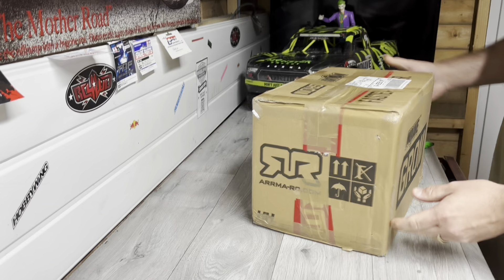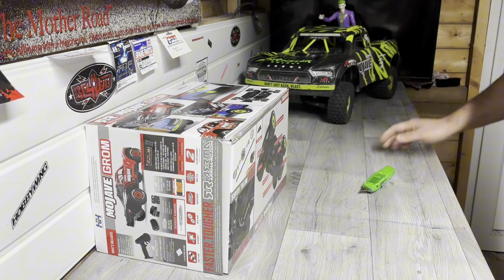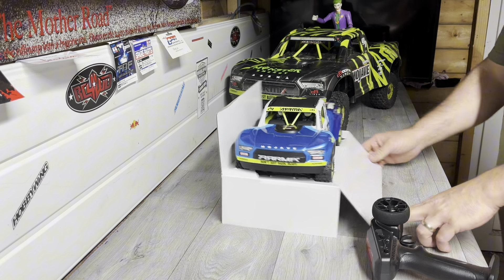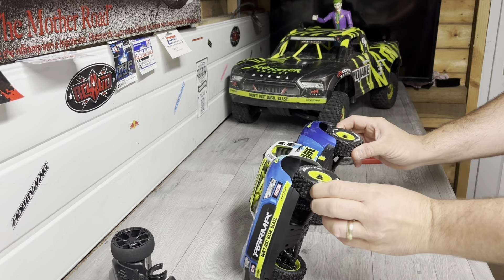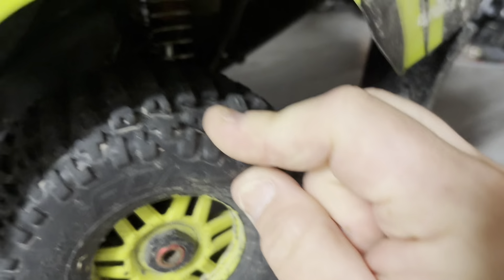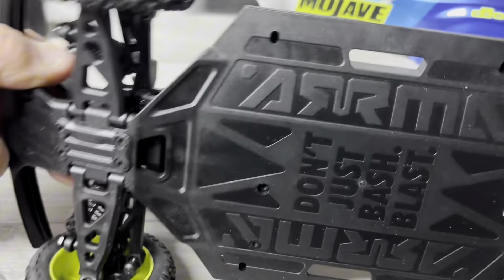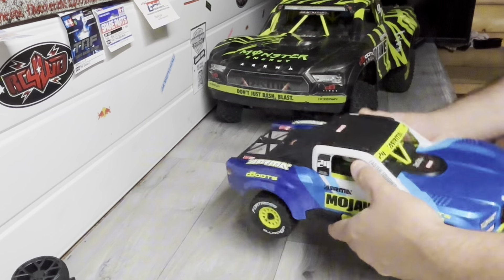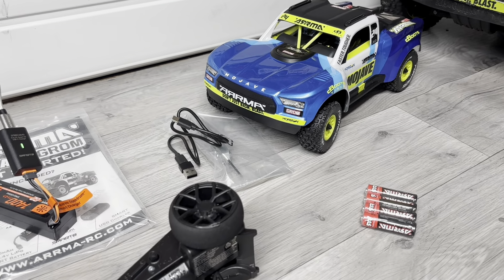arrma Mojave Grom has arrived!!